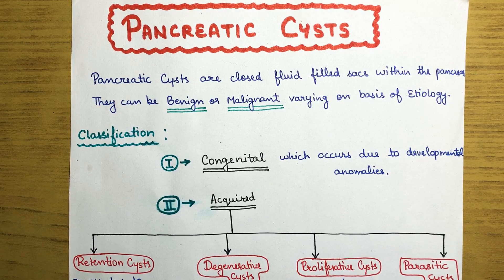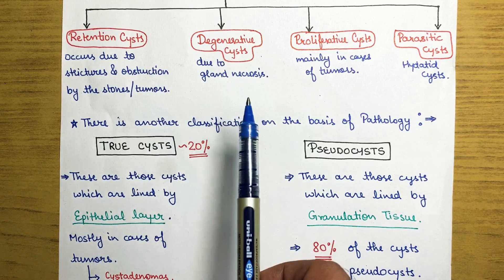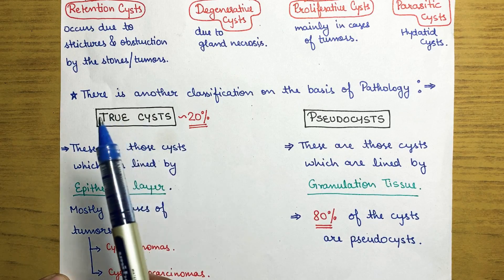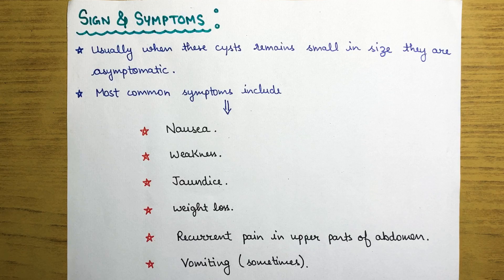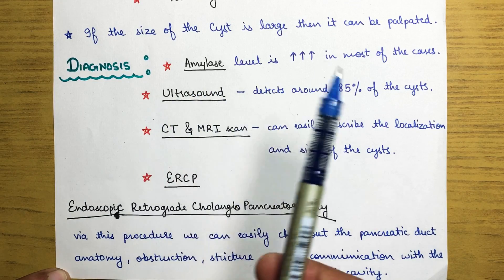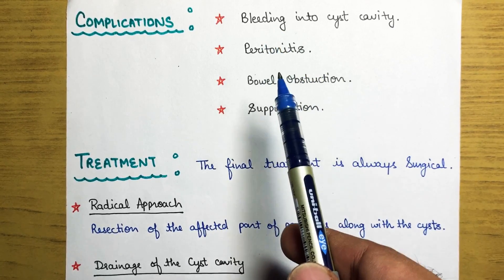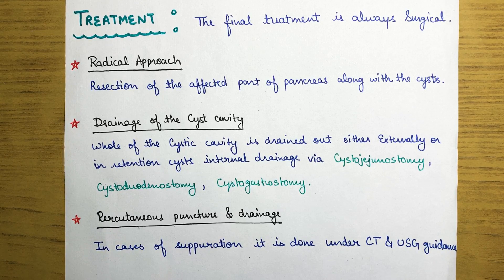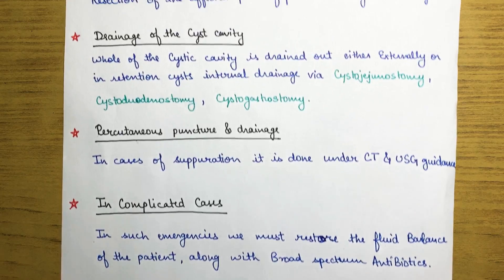Pancreatic Cysts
This video is all about pancreatic cyst .
I hope you guys understand these notes.